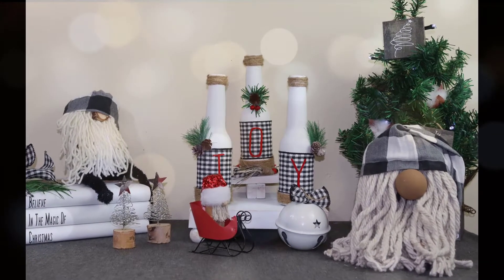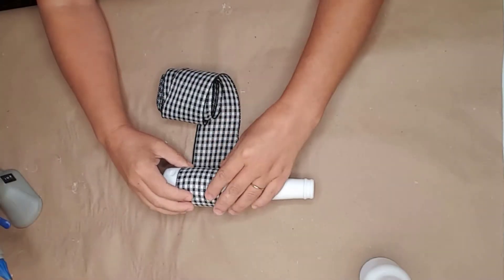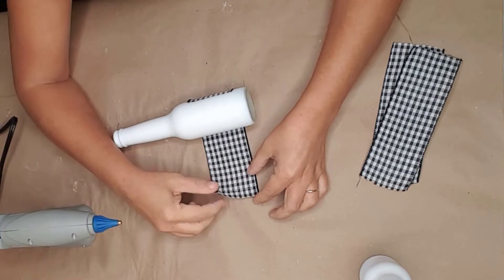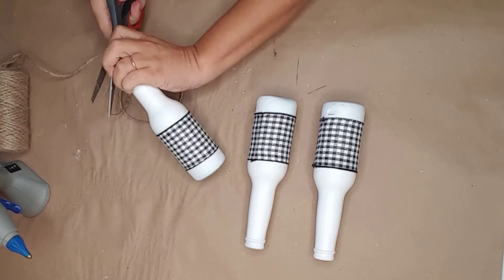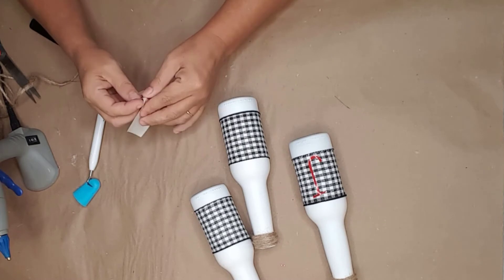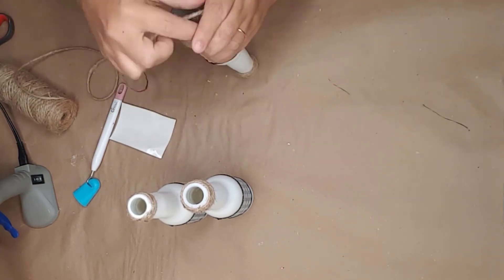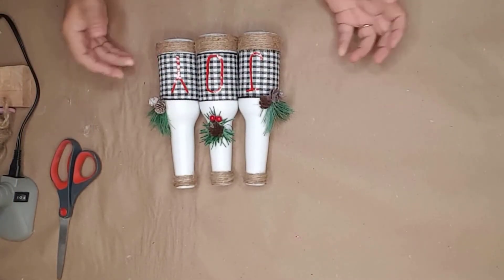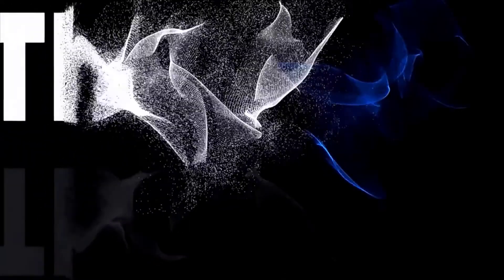Christmas Decor | Glass Bottle Christmas DIY | Buffalo Checked JOY Bottles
I will show you how to make Christmas decor using old bottles and items from Dollar Tree.

Dollar Tree Items Used: Christmas sprigs, twine

Hobby Lobby Items Used: Wired Ribbon

Mini Beer Bottles